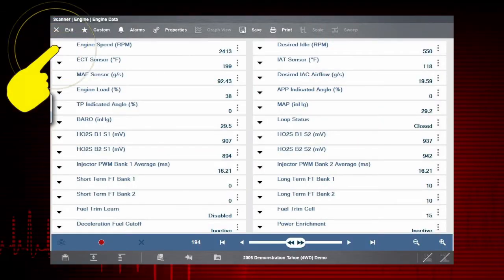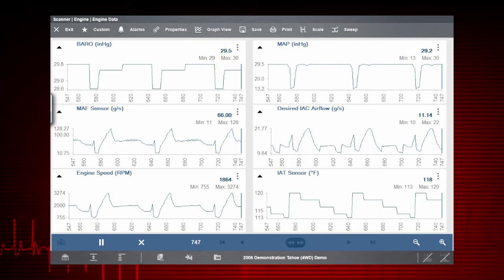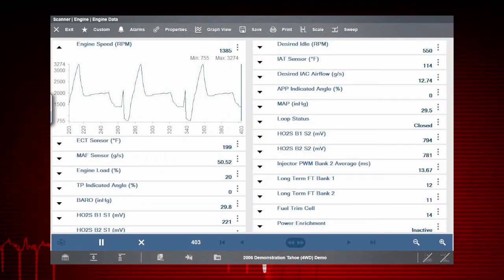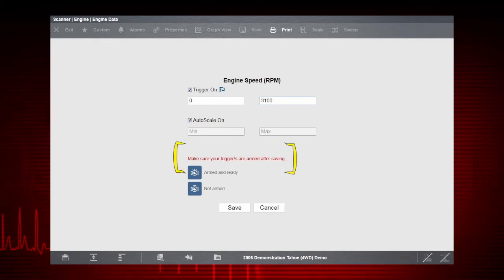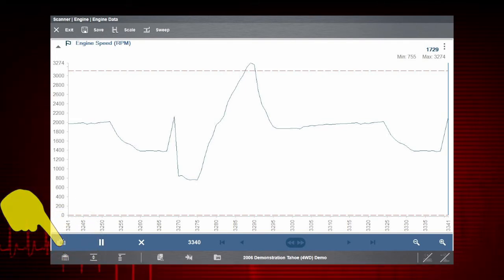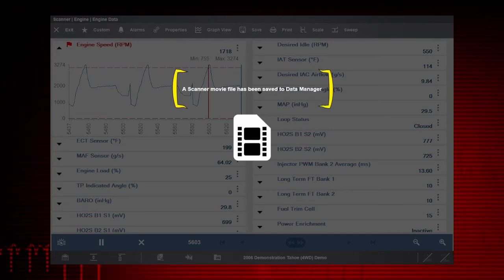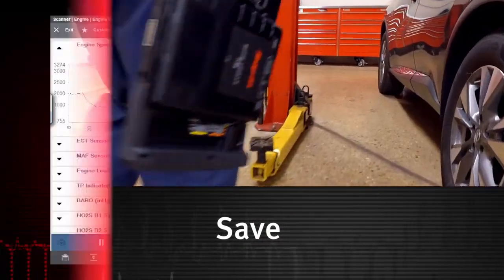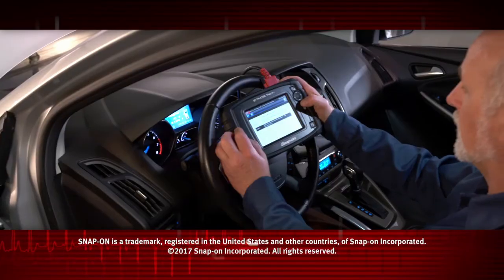ZEUS Training Module 06 | Snap-on Diagnostics UK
Scanner Data Graphing View: View Selection, Properties, PID Triggers, Trigger Points, Zoom, Save